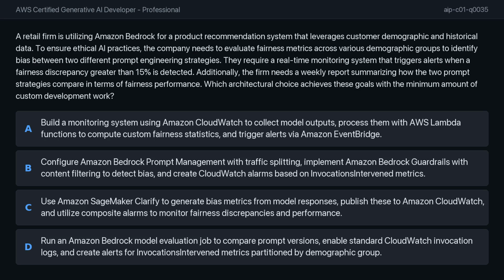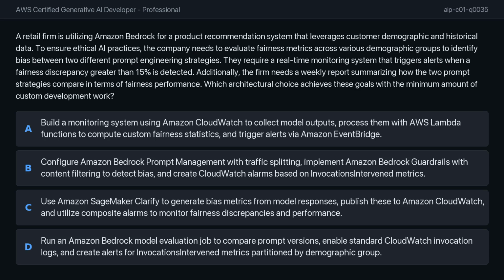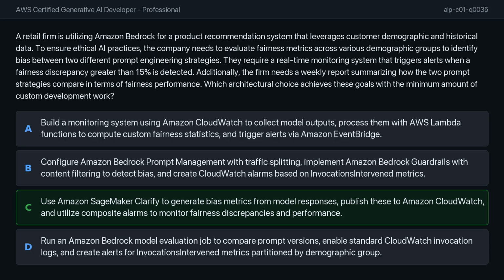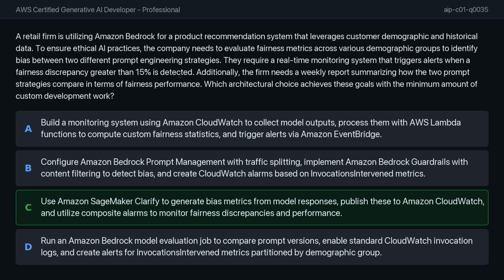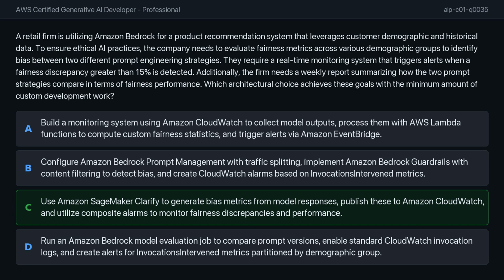Certingo | AWS Certified Generative AI Developer - Professional (AIP-C01) — Question 35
🎯 Getting ready for the AWS Certified Generative AI Developer - Professional (AIP-C01) certification? Practice FREE with a real exam demo

📚 AWS Certified Generative AI Developer - Professional (AIP-C01) | Question 35

A retail firm is utilizing Amazon Bedrock for a product recommendation system that leverages customer demographic and historical data. To ensure ethical AI practices, the company needs to evaluate fairness metrics across various demographic groups to identify bias between two different prompt engineering strategies. They require a real-time monitoring system that triggers alerts when a fairness discrepancy greater than 15% is detected. Additionally, the firm needs a weekly report summarizing how the two prompt strategies compare in terms of fairness performance. Which architectural choice achieves these goals with the minimum amount of custom development work?

🎯 Category: Testing, Validation, and Troubleshooting
🧠 Stop memorizing random questions: unlock the full question bank, timed exam simulations and spaced repetition (SRS) that tells you when to review each topic